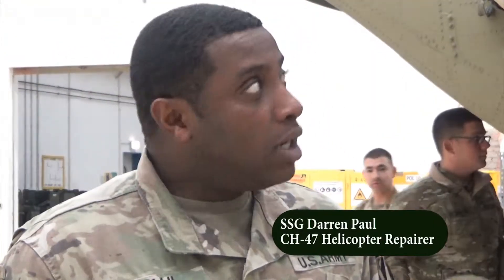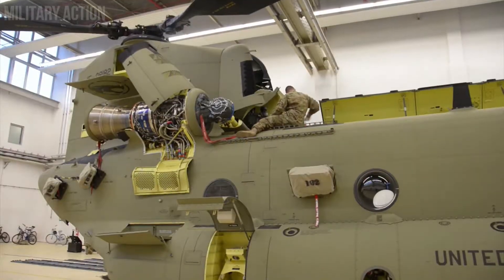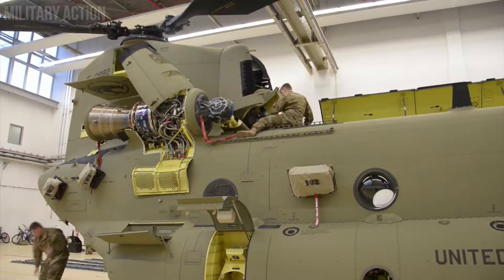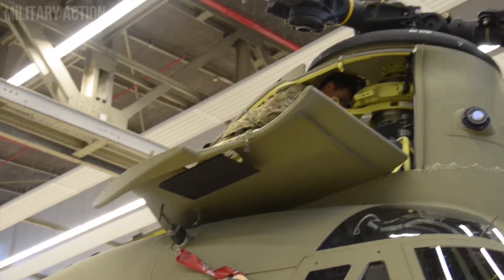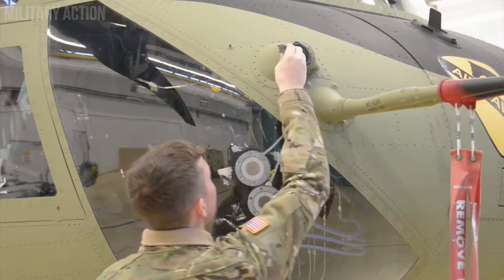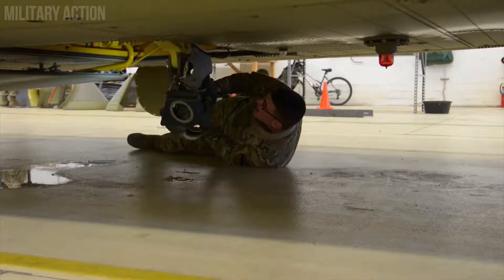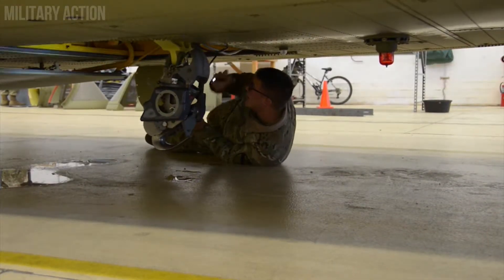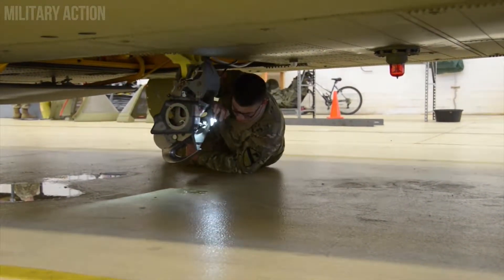Look, Maintenance of the Chinook CH-47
Boeing CH-47 Chinook is an American twin-engine helicopter, tandem rotor and heavy-lift. With a top speed of 170 knots the helicopter is faster than the attack helicopters of the 1960s.
Maximum speed: 315 km / h
Length: 30 m
Engine type: Lycoming T55
Unit costs: 35,000,000–35,000,000 USD (2008)
Total production: Over 1,200 as of 2012
Makers: Boeing Rotorcraft Systems, Boeing Defense, Space & Security